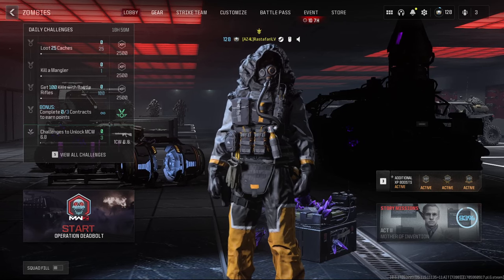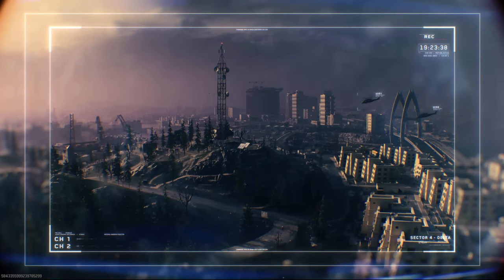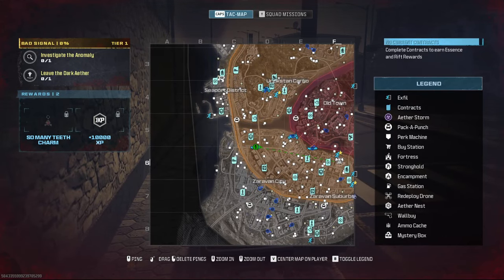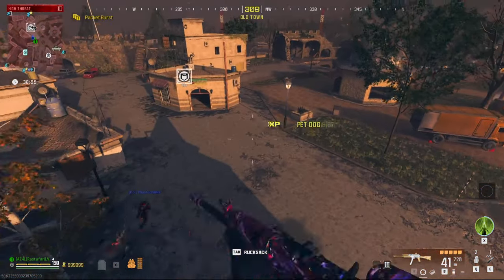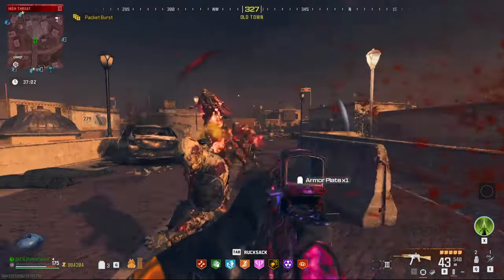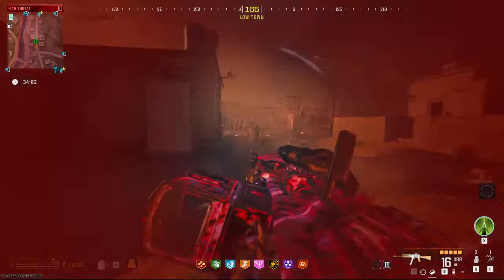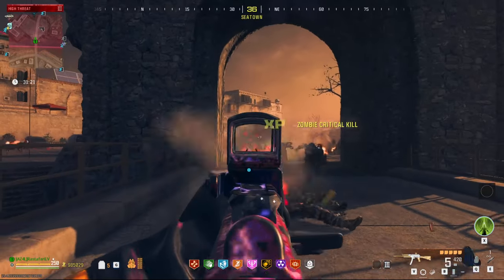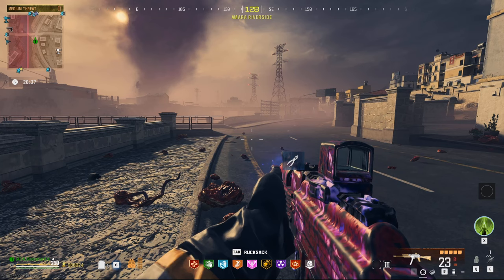MW3 Zombies This FORGOTTEN SMG Is Op